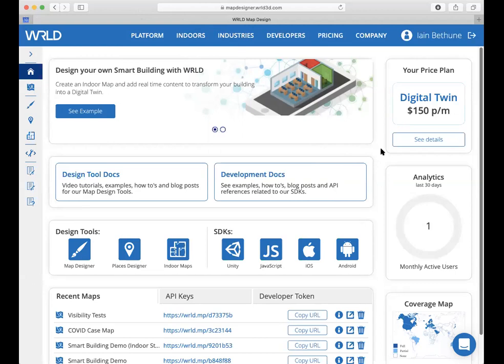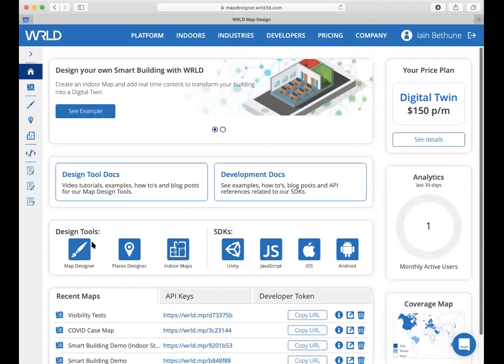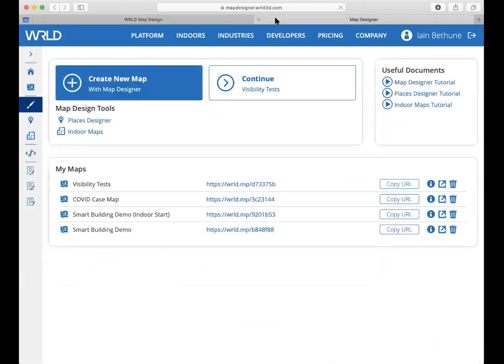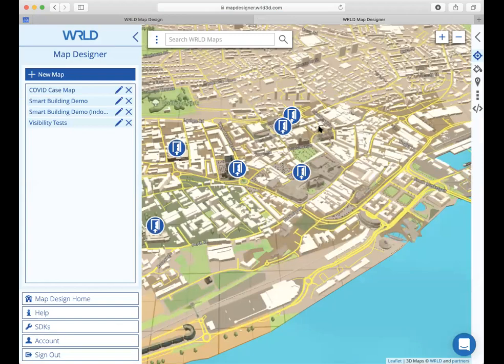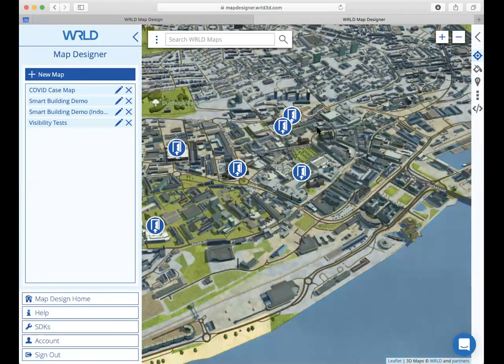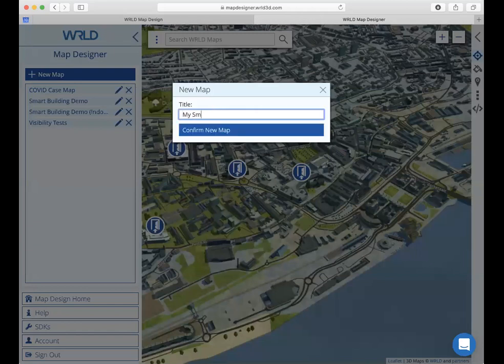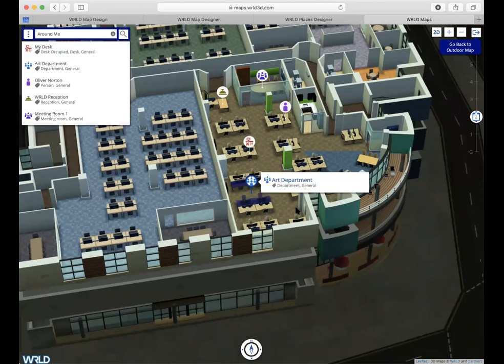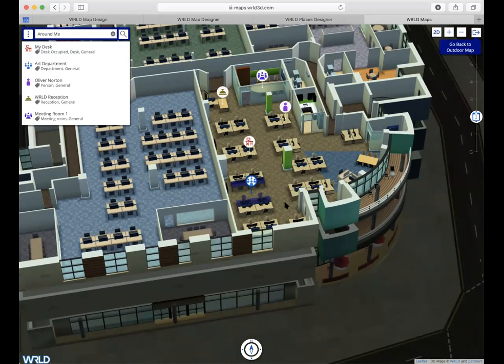3D Mapping 101: Create A Smart Building - Tutorial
3D mapping has become a powerful way to turn venues and buildings into immersive environments and interact with your users. Do you want to leverage 3D mapping to create a Smart Building/Digital Twin?

You don’t need to have a Development background to go through our tutorial, which will be given by Iain Bethune, our Head of Software Development.